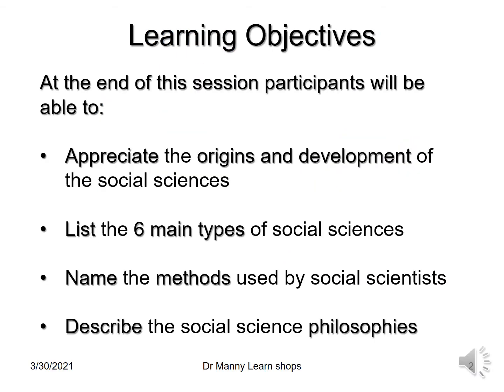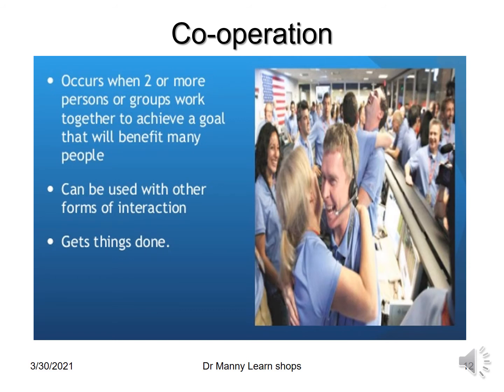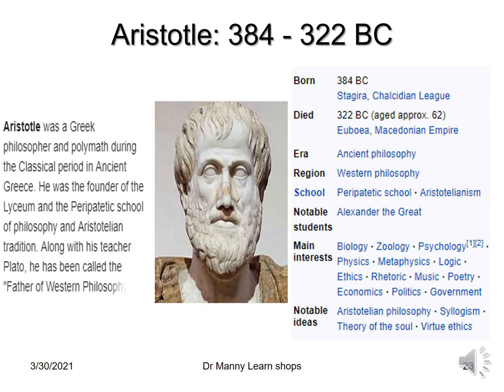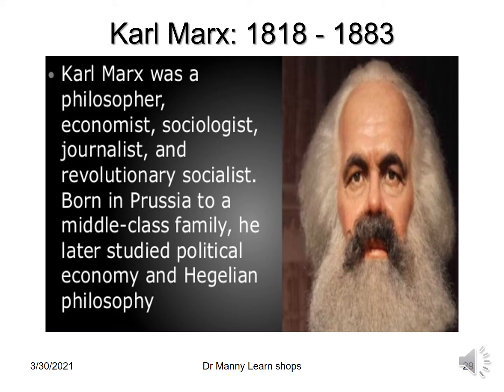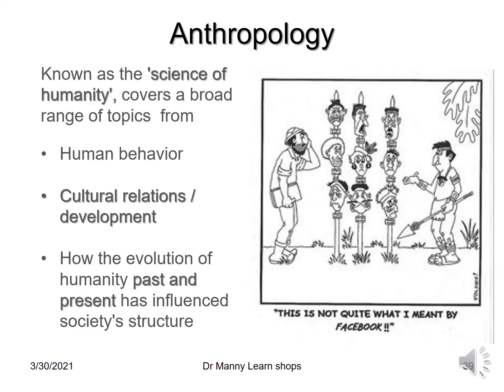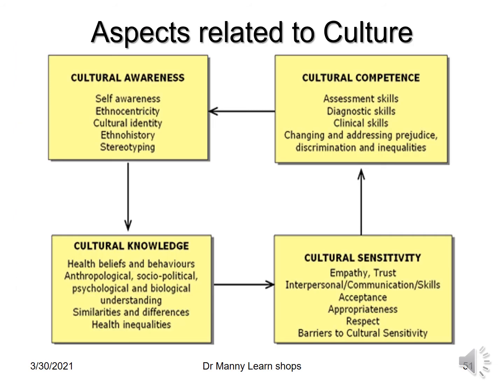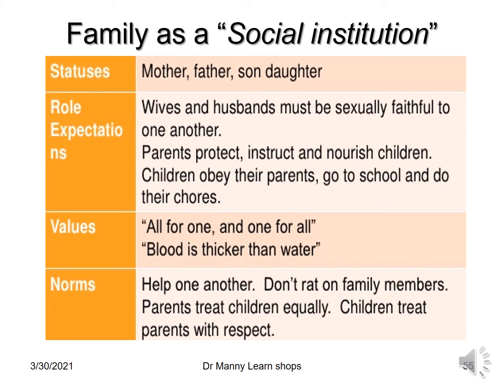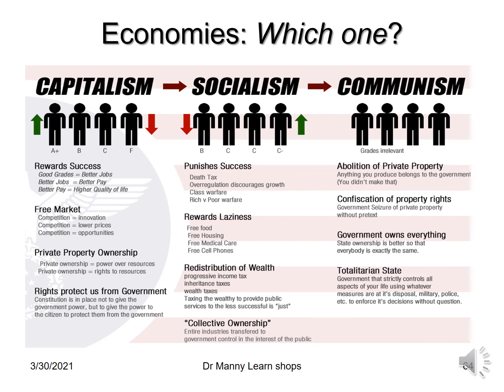Dr Manny Learnshop Introduction to Social sciences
This presentation introduces Nurses to the concept of Social science and its relevance to Nursing